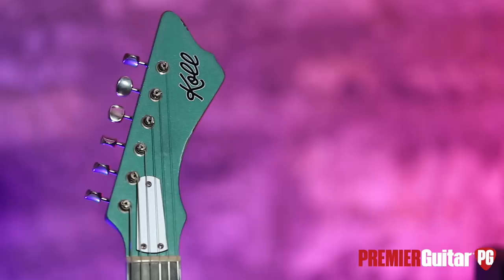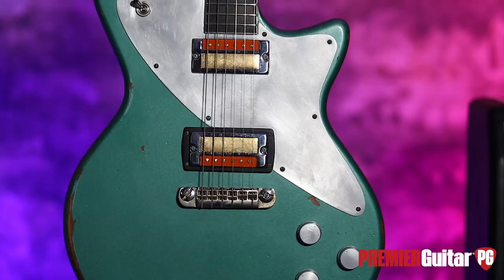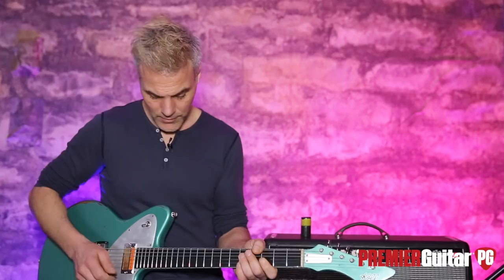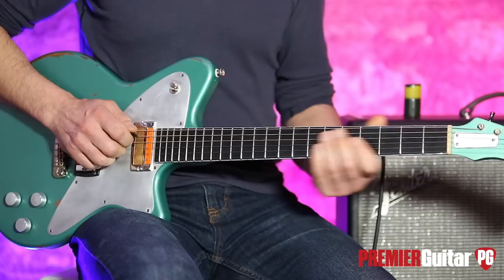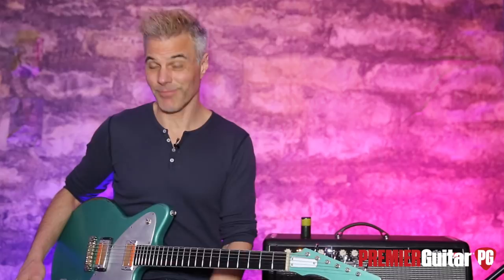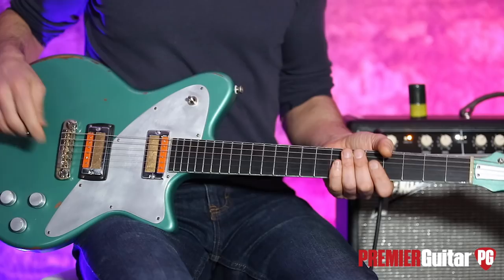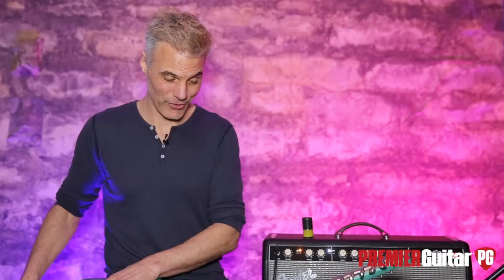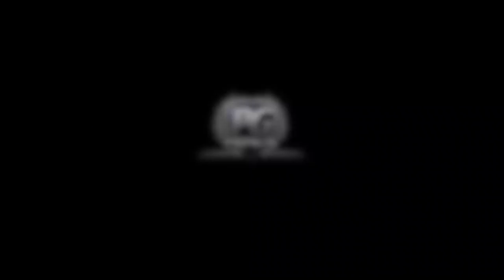Review Demo - Koll Super Cub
The latest model from Portland, Oregon, based luthier Saul Koll is an upscale tribute to down-market American guitars of the 1960s. As such, it’s part of an emerging trend among boutique luthiers: re-envisioning the funky budget guitars of the past as immaculately crafted, high-performance instruments.

Aesthetic DNA
According to Koll, the Super Cub shares “aesthetic DNA” with the Harmony Bobkat, Epiphone Wilshire, and Gibson Melody Maker. Back in the ’60s, these were considered relatively humble models for beginners. Both Hendrix and Springsteen played Wilshires in their youth, while Billy Gibbons started out on a Melody Maker. Nowadays, though, they’re often embraced for their innate warts-and-all coolness. For example, Annie “St. Vincent” Clark has recorded amazing things using her Bobkat.

The Super Cub’s curiously cubist headstock is an obvious Bobkat reference (though it pays homage to Kay and Custom Kraft designs, too). And while the Cub’s body features Koll’s signature “Glide” shape, that offset, double-cutaway design isn’t worlds removed from the Bobkat’s silhouette. Meanwhile, the Cub’s sides are rounded relative to other Koll models, much like the Bobkat and Wilshire. And like the instruments that inspired it, the Cub has a thin, light body. It’s a svelte 1 1/4" thick. Players who prefer lighter/smaller instruments are likely to be happy here.